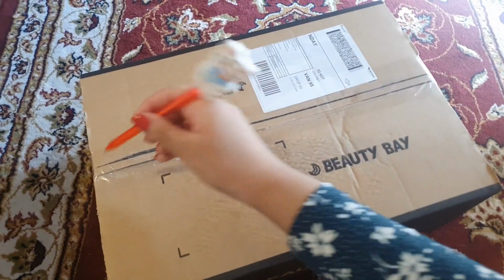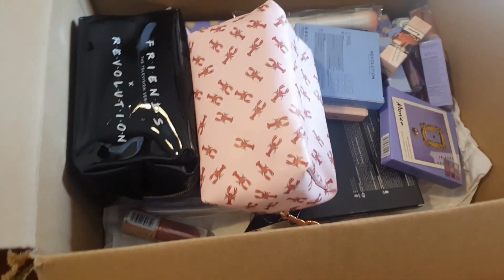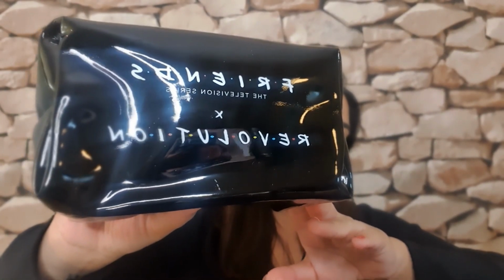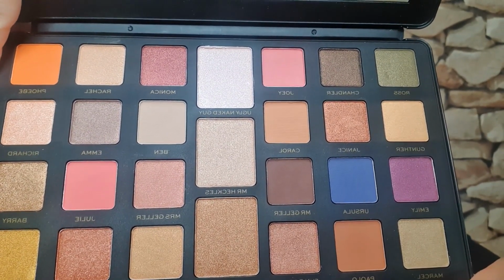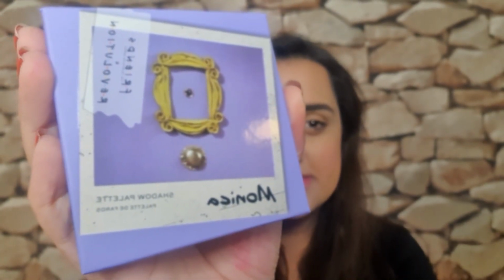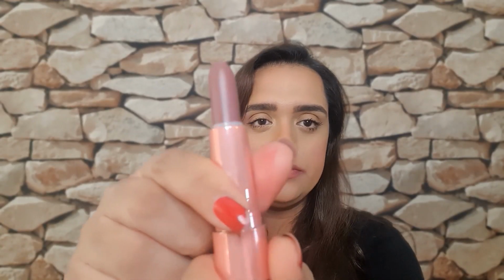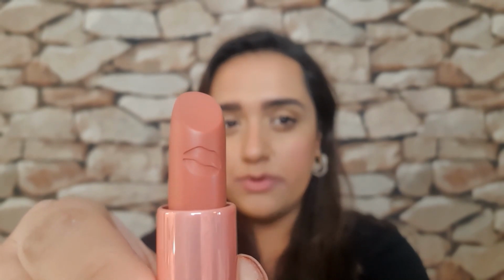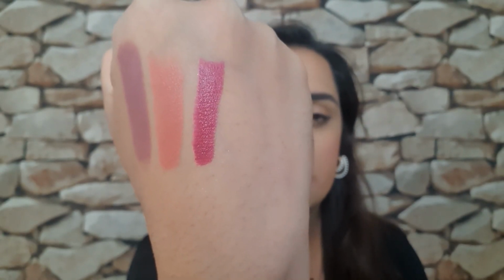FRIENDS X REVOLUTION FULL COLLECTION SWATCHES- THE TRUTH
I worked allll night but I got it up for you guys!

HONEST OPPINIONS

So- i swatch the ENTIRE MAKEUP COLLECTION and do 2 looks with the palettes.

LETS BE A BEAUTY FAMILY!

I hope you are all staying home and staying safe during such difficult times!Lets just keep going and discover lots more beauty goodies on the way!

CategoryHow-to and Style